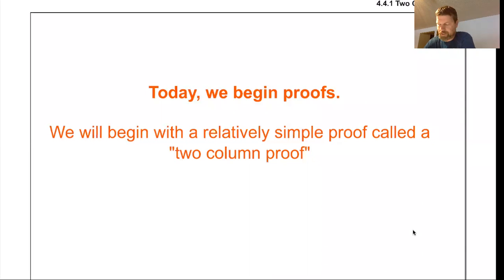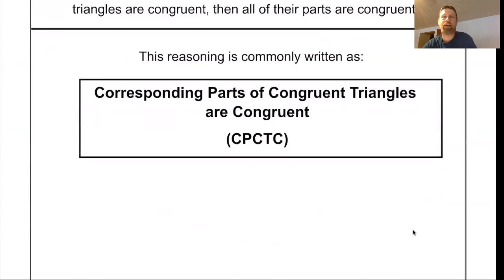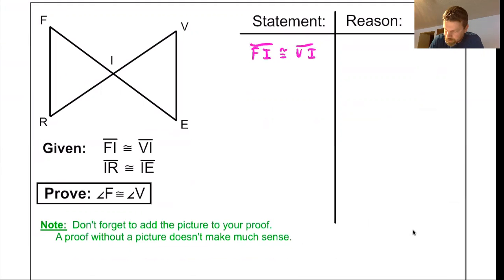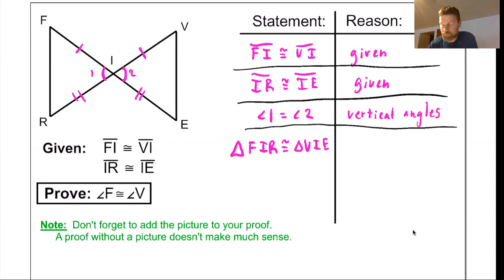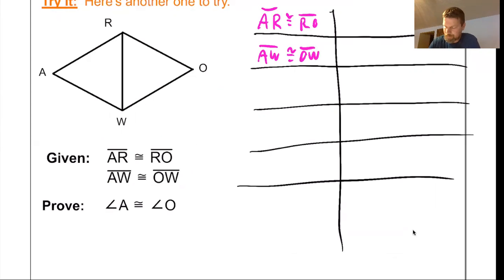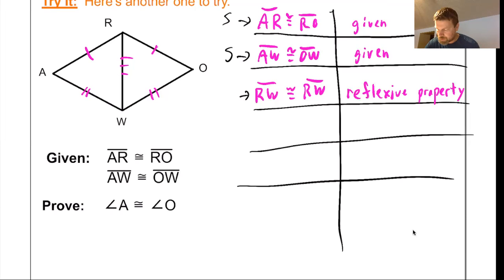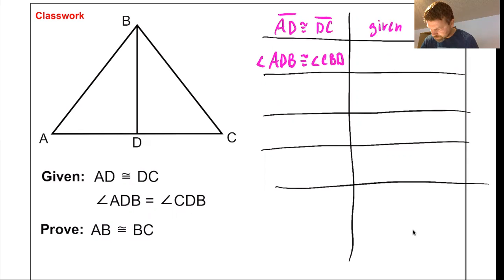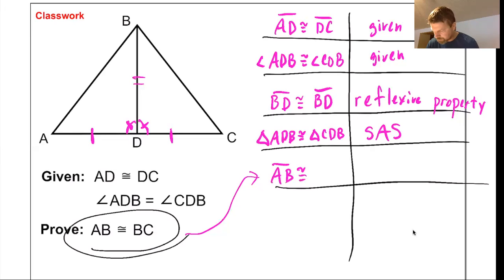4 4 1 Two Column Proofs